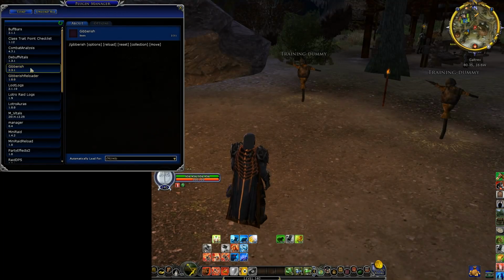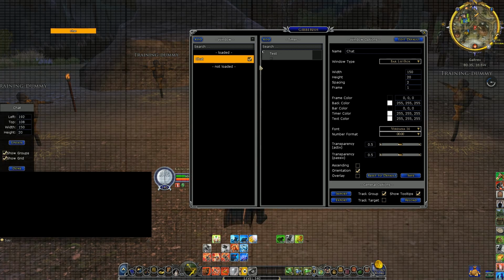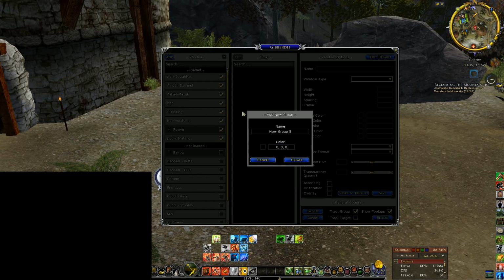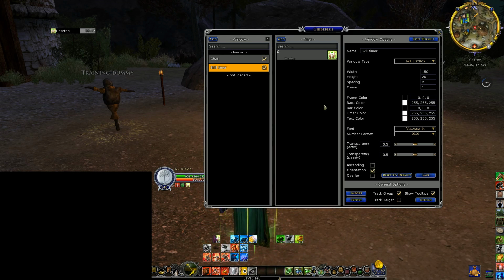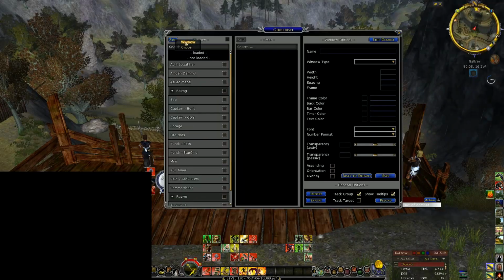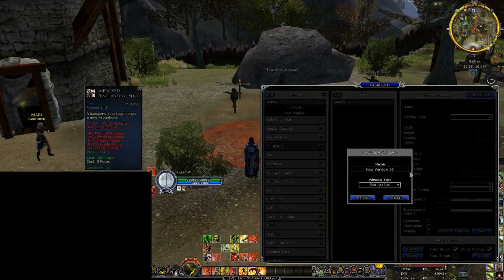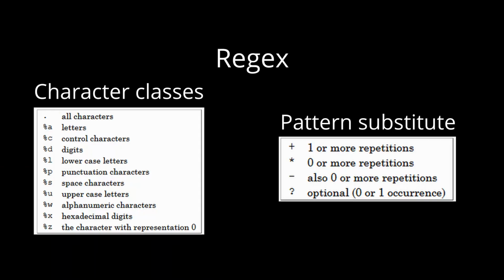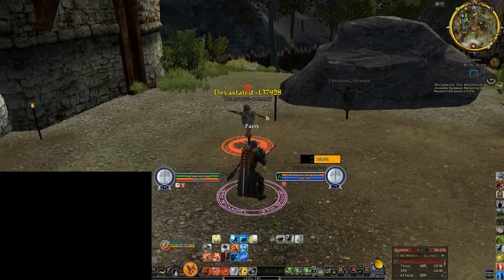gibberish Tutorial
A small tutorial giving an insight into the functionality of the plugin gibberish. The plugin can be found